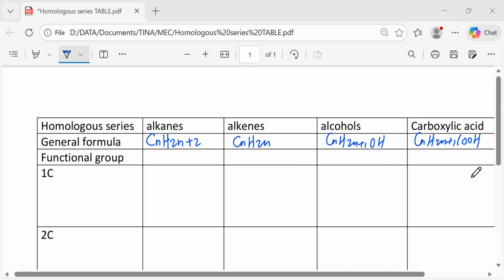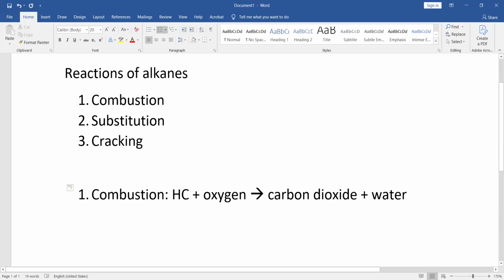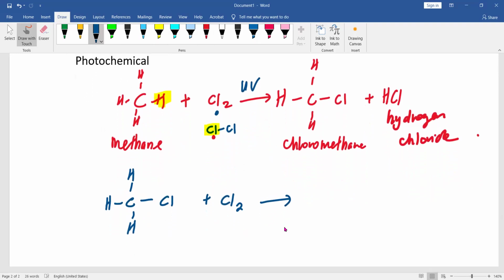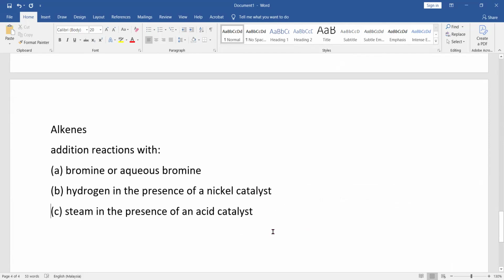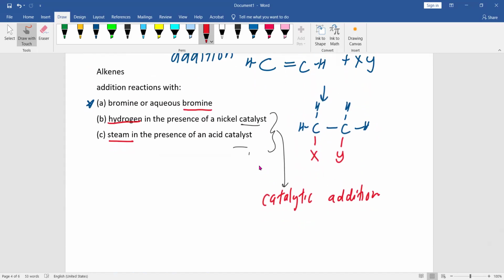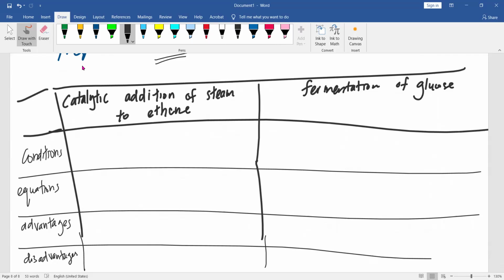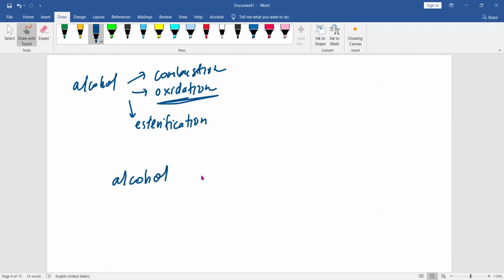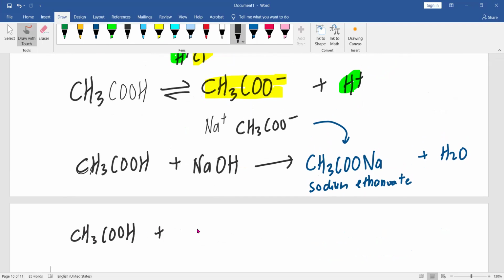MEC CHEM Y11 14022026